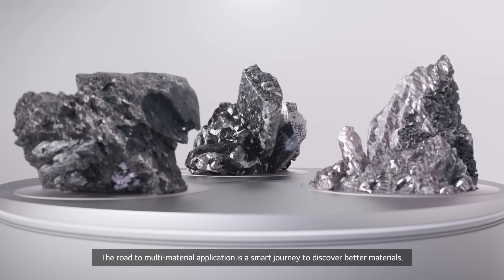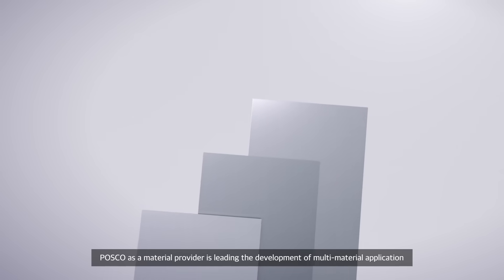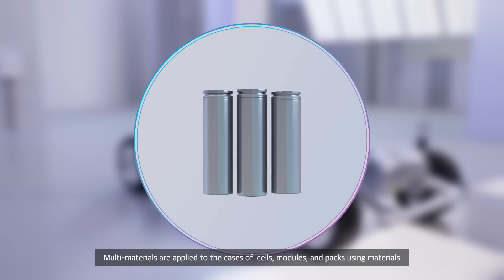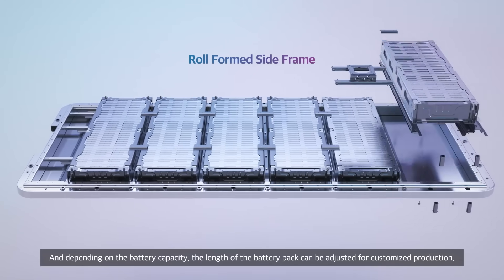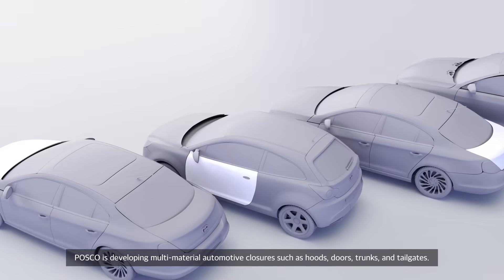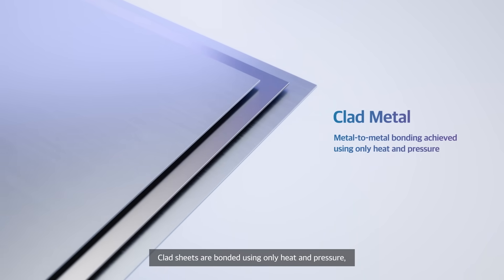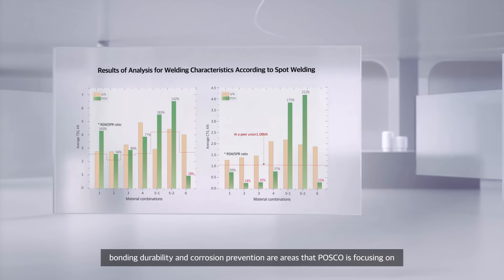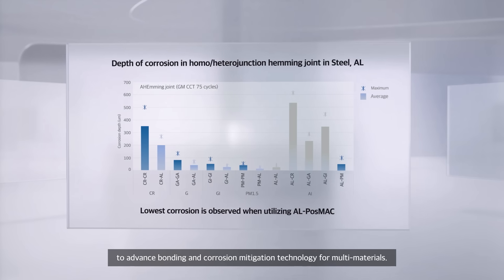A new era is coming. Steel combining non-ferrous materials, POSCO Multi Material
The era of Multi Material has already begun.

In particular, as the paradigm shifts from internal combustion engine vehicles to eco-friendly vehicles, automotive materials that are lighter, stronger, and cost-competitive are attracting attention.

Based on customer needs, POSCO combines non-ferrous materials with steel.
We are constantly researching and developing markets for Multi Material technologies and solutions.

Let's meet POSCO's new challenge towards Multi Material.